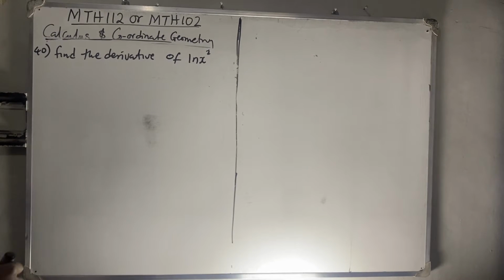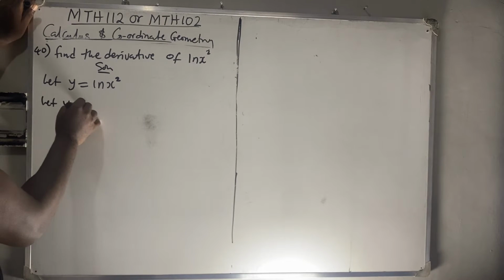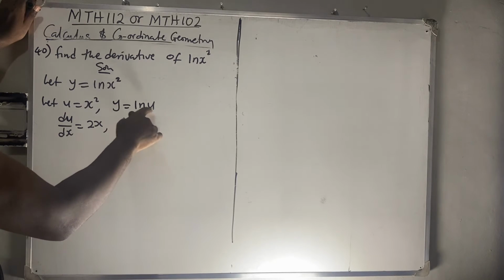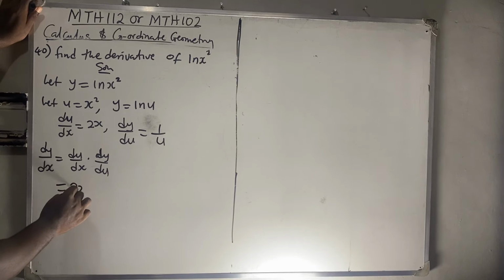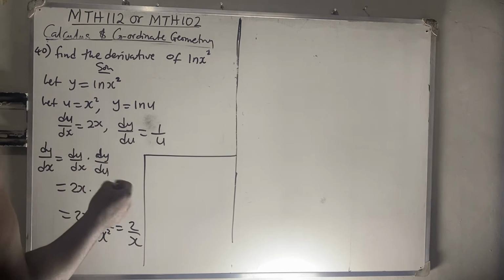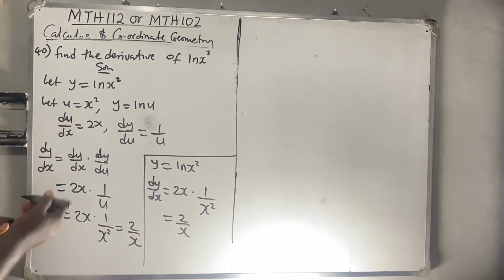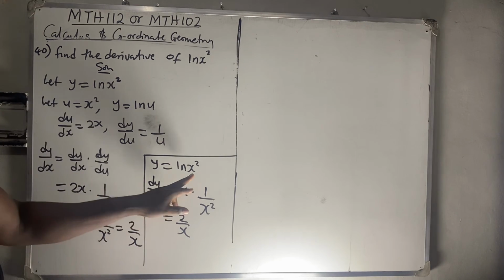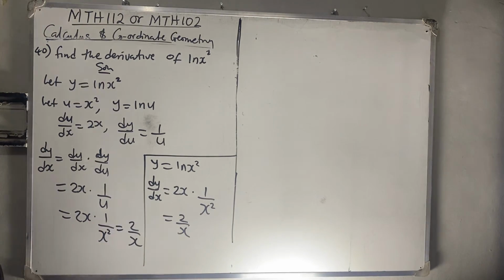How to Differentiate ln(x²) | Derivative of ln x² Explained Clearly | many failed it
In this video, you’ll learn how to find the derivative of ln(x²) step-by-step! Whether you’re preparing for university calculus, JAMB, WAEC, or NECO exams, this short lesson breaks down the concept clearly using the chain rule and logarithmic identities.

🧠 Key Concepts Covered:
 • Chain Rule Application
 • Logarithmic Differentiation
 • Simplifying ln(x²) to 2ln(x)
 • Common derivative mistakes to avoid

📈 Perfect for:
Math students, engineering undergraduates, and anyone brushing up on differentiation in calculus.

👉 How to Differentiate ln(ax + b)
👉 Chain Rule Made Easy
👉 Common Derivatives You Must Know

🔍 Tags (SEO Tags)

derivative of ln x^2
how to differentiate ln x^2
calculus differentiation
lnx squared derivative
chain rule ln function
derivative of ln functions
math tutorial ln x^2
university calculus
WAEC differentiation
JAMB mathematics 2025
differentiation made easy
logarithmic differentiation
step by step differentiation
math help Nigeria
university level calculus